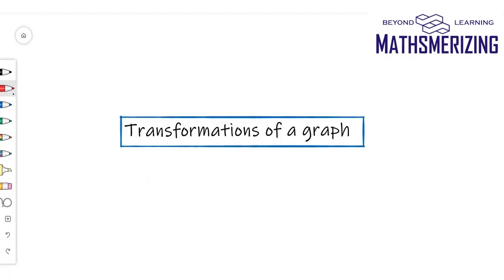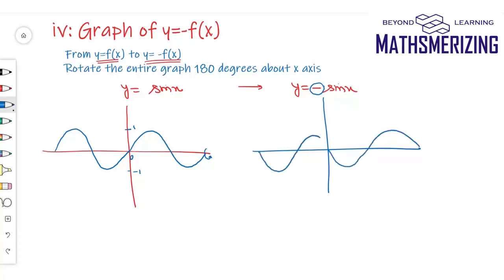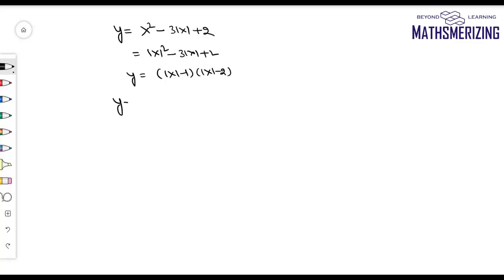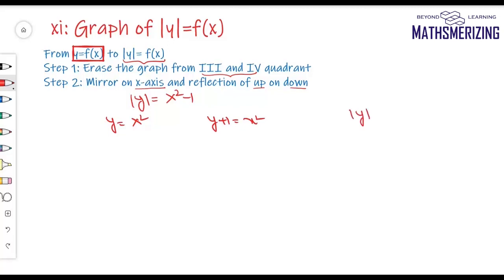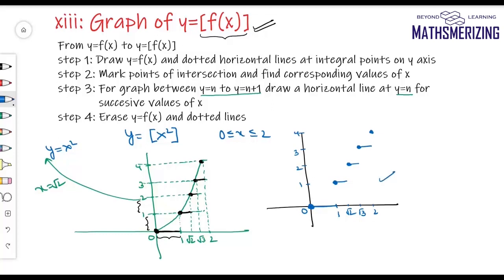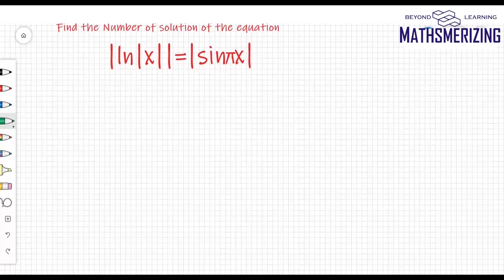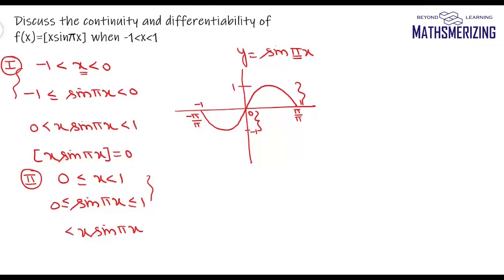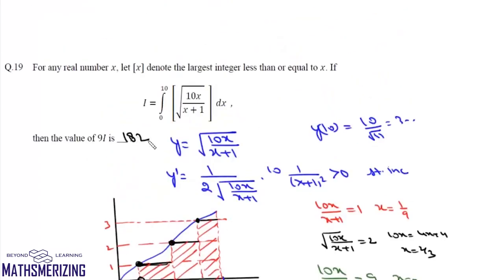Graphs | Lecture 2 | JEE Advanced | Transformation | Modulus | Greatest integer | Fractional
Graphs | Lecture 2 | JEE Advanced | Transformation | Modulus | Greatest integer | Fractional | Calculus

00:00:00 Basic transformations
00:14:04 Modulus functions
00:26:10 Greatest integer function
00:33:31 Fractional part function